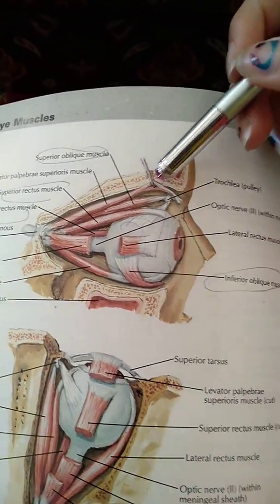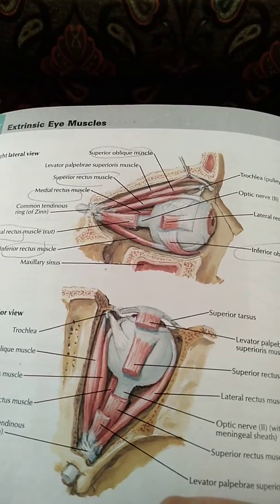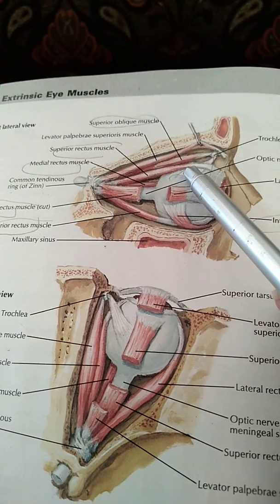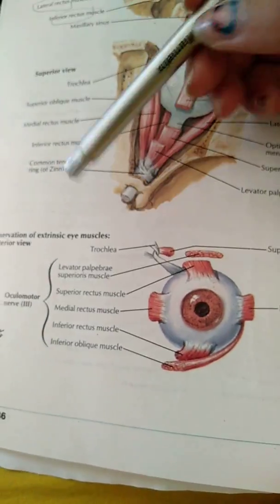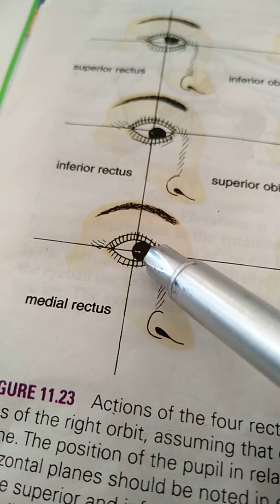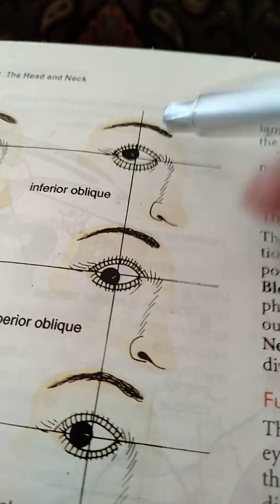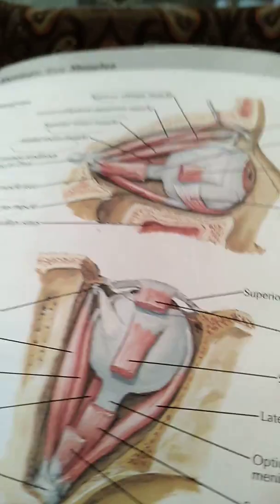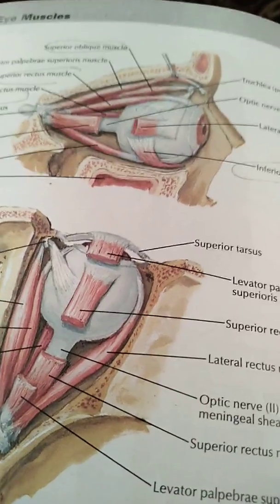Muscles of eye extrinsic and intrinsic muscles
Muscles of eye extrinsic and intrinsic muscles. Hope this video  helps you and makes it easy for you guys to understand it. If you guys have any questions do leave it in the comment box.